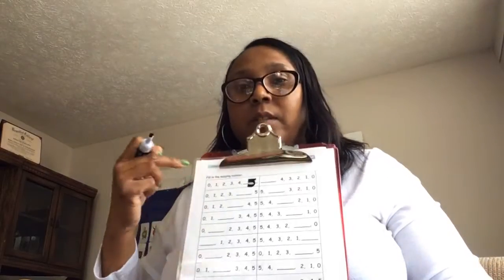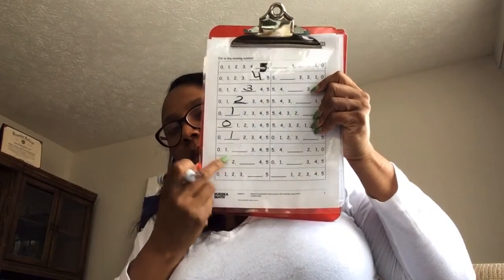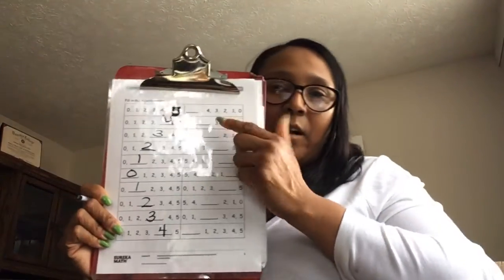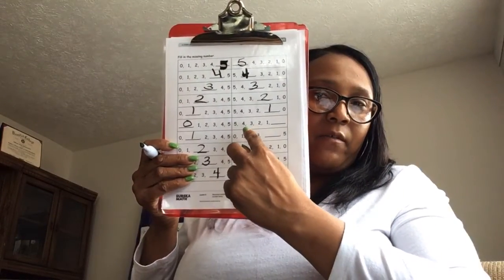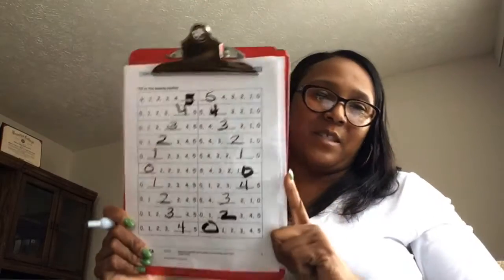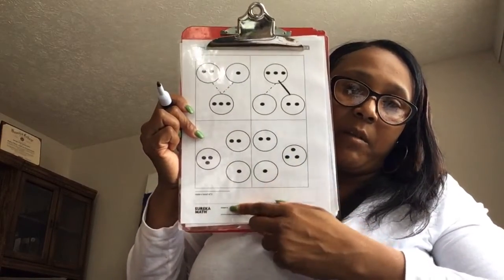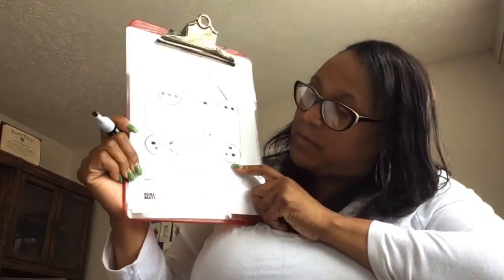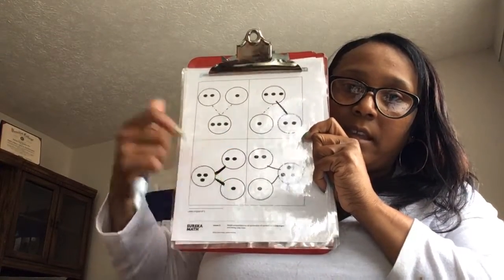Eureka fluency part l With Mrs.Deal